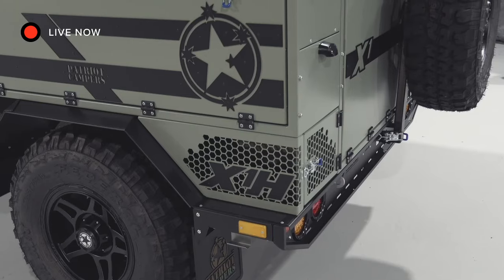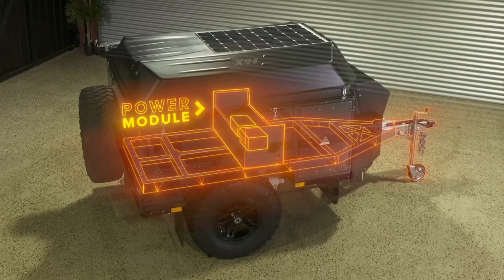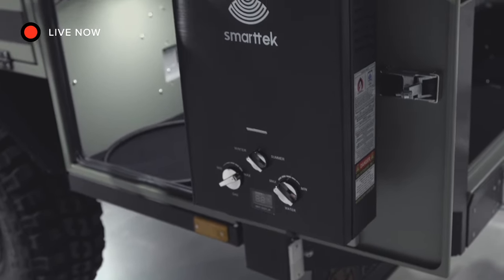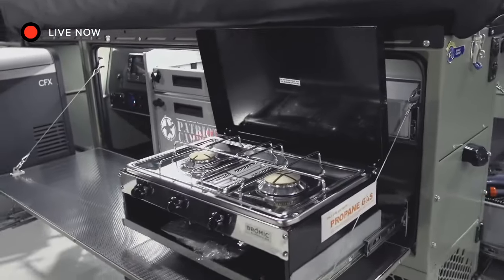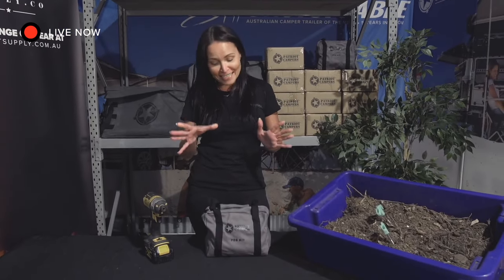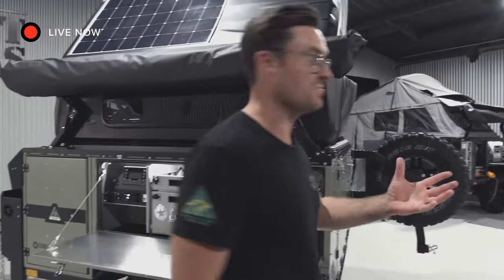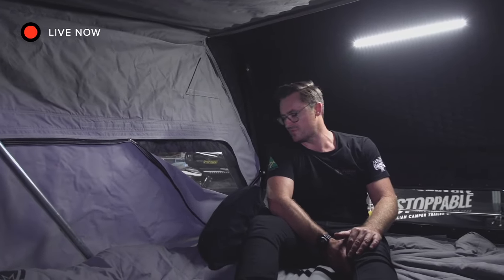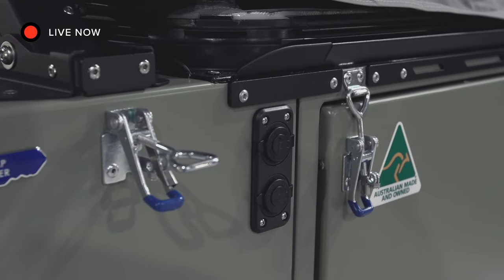Patriot Campers X1-H Virtual Tour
The Patriot Campers X1-H features a remote controlled, hard top lid with  an integrated solar panel. Inside you’ll find a luxurious living quarters where strip lighting illuminates around the bed and hex-pattern roof lining insulates from the elements.

All options and pricing is relevant to the date this was published only, and may be subject to change.